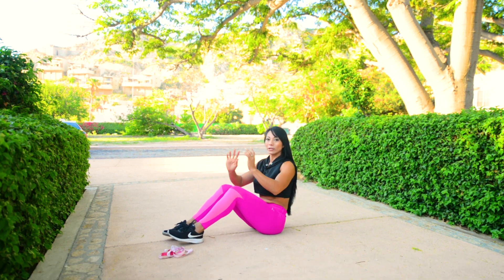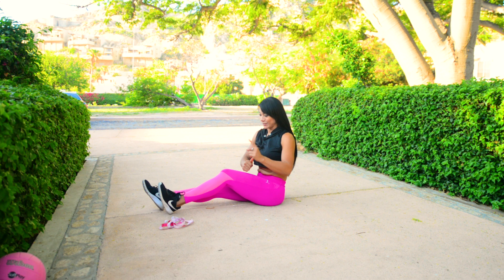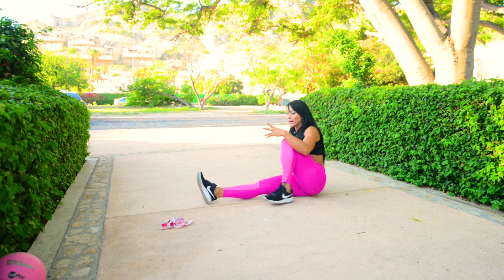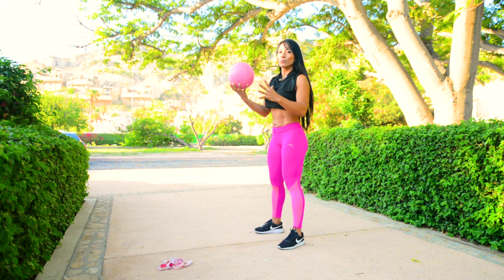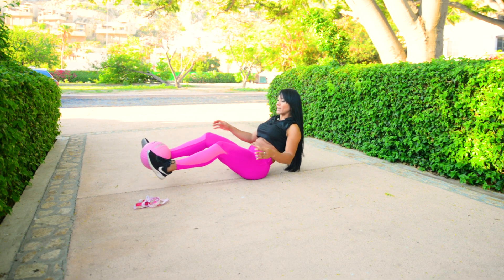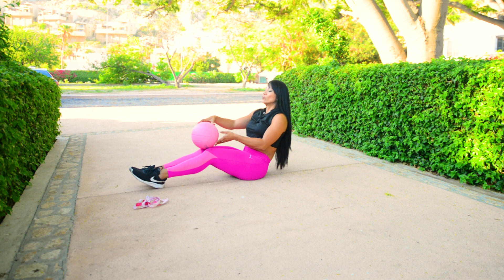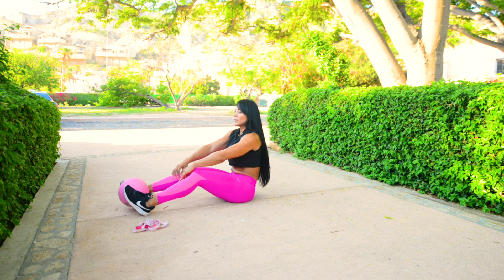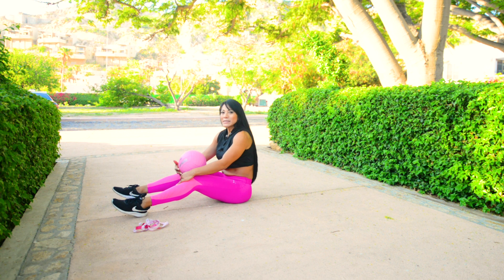RETO ABDOMEN PLANO EN UNA SEMANA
Esta semana comparto con ustedes este reto para tener un abdomen plano con ejercicios al alcance de todos. Entrena con .

Hola, mi familia y yo creamos videos en Youtube compartiendo temas sobre ejercicios y estilo de vida saludable. Creo firmemente que el ejercicio, la buena alimentación y una actitud positiva puede evitar y resolver la mayoría los problemas que tenemos todos.